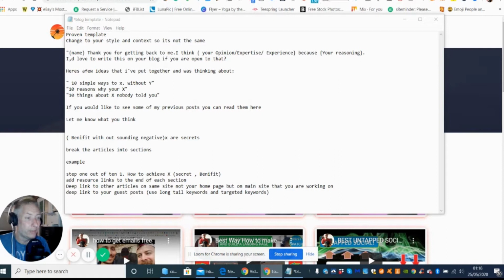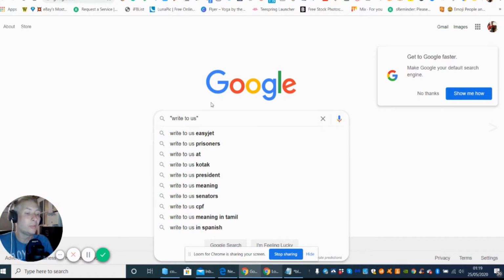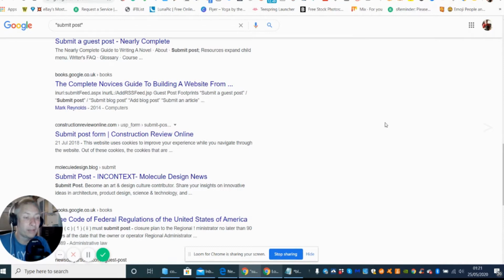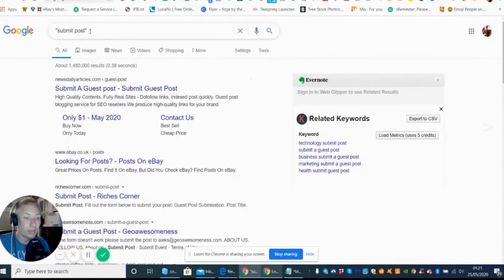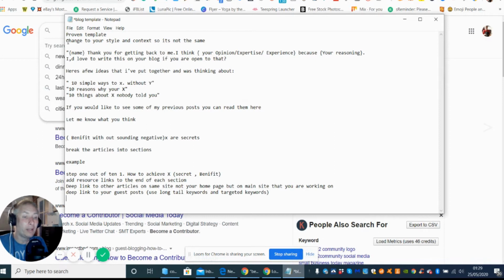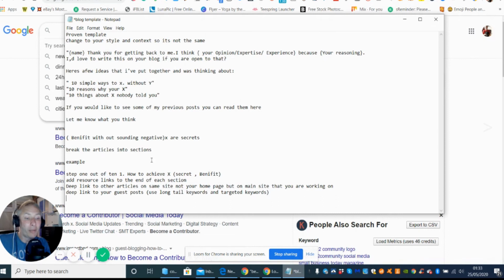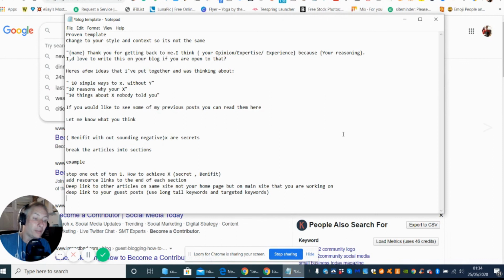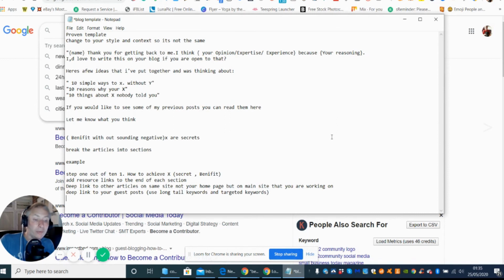Proven Marketing Blueprint for promoting a website